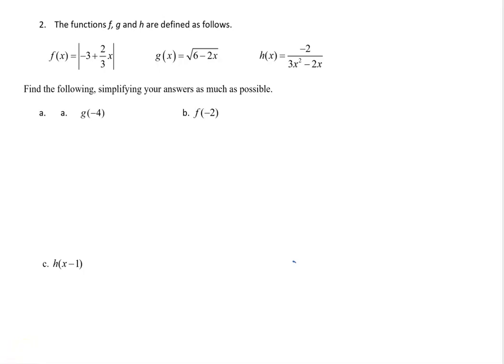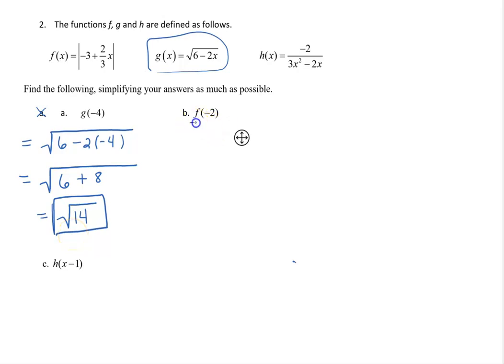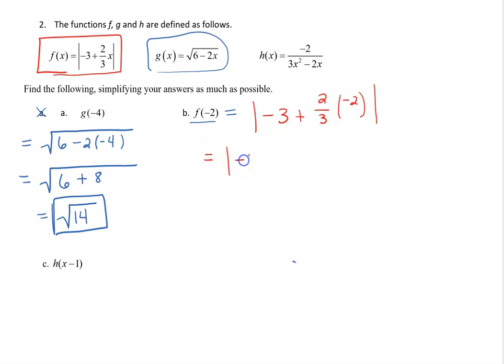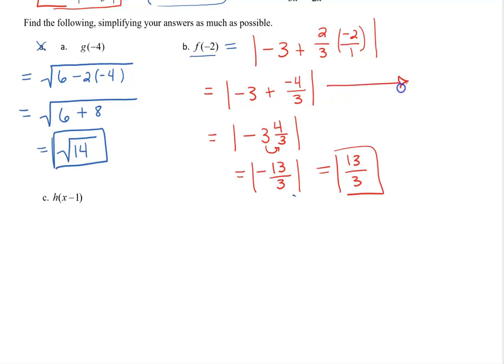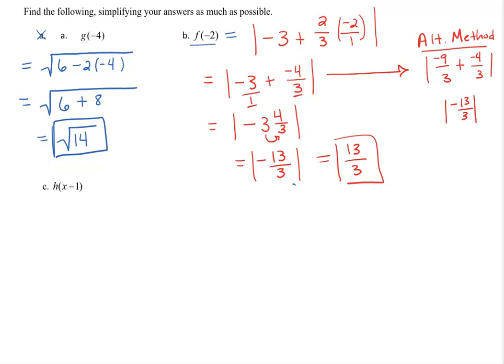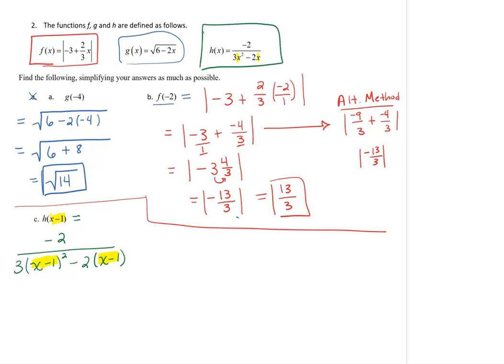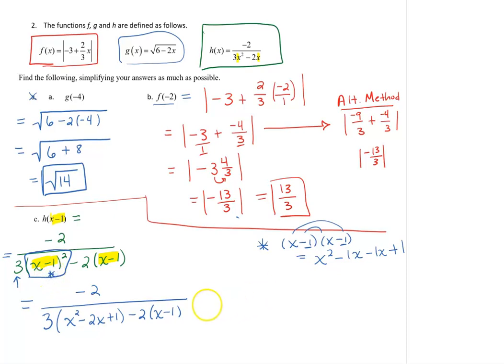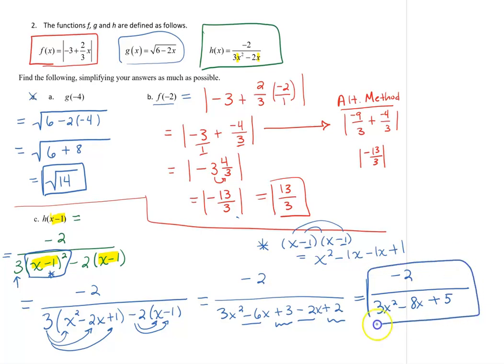Eval Fcn Ex 2